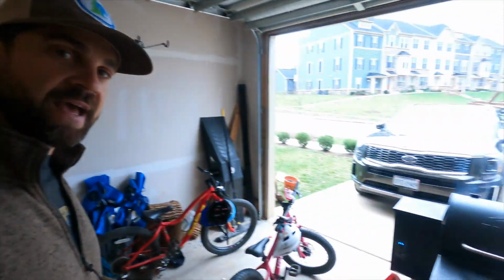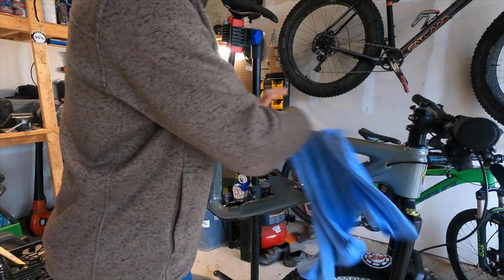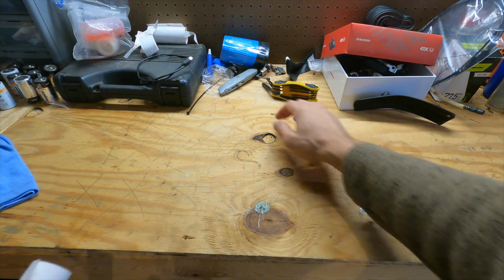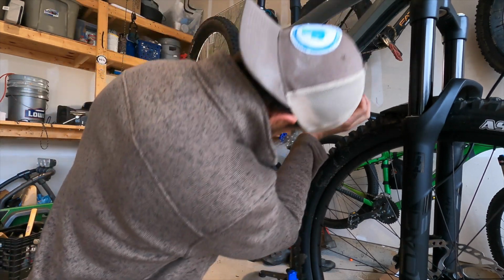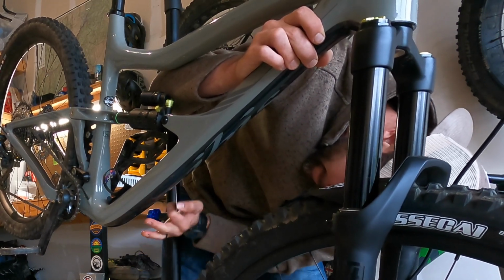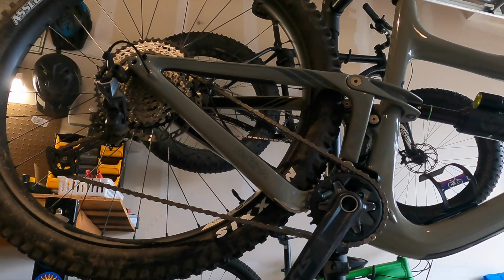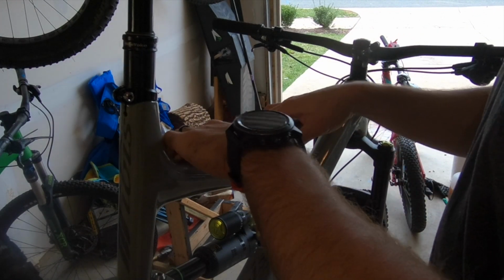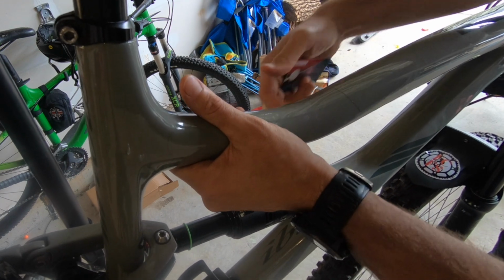DIY Mountain Bike Frame Protection for under $20 - 3M Clear Vinyl Install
This week's videos explains the simple steps to apply 3m clear vinyl frame protection to your mountain bike frame.  Also... we're grilling Ribs on the Traeger!